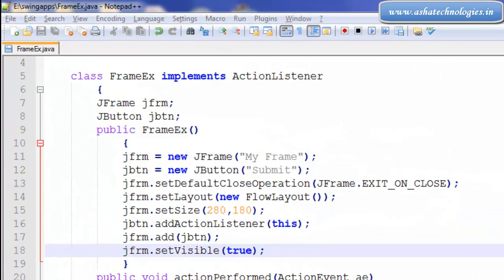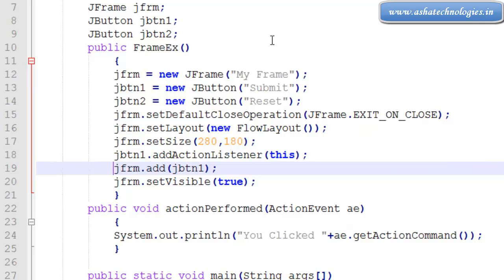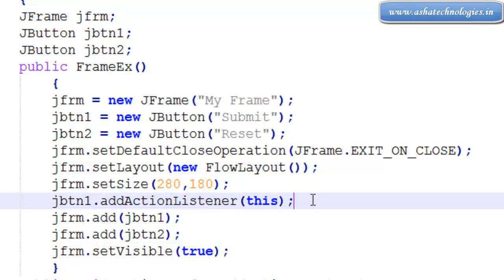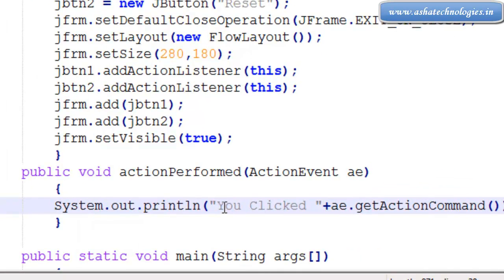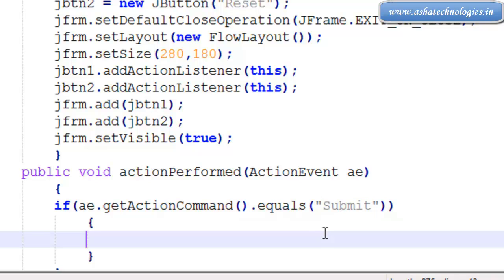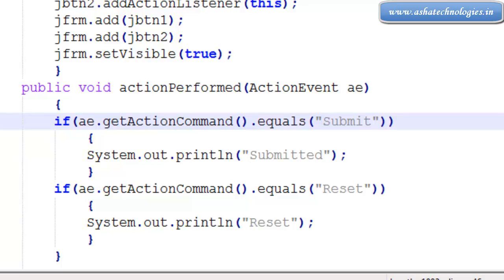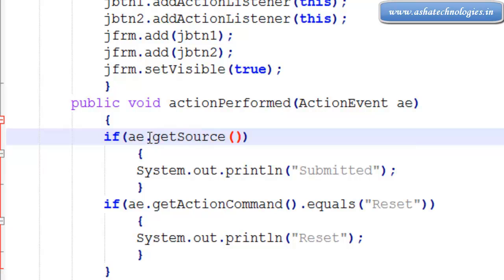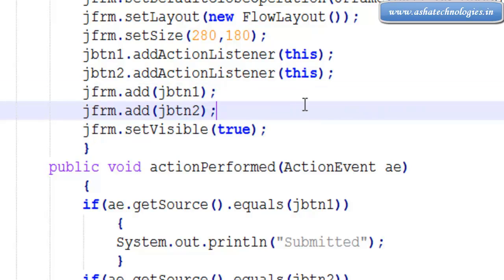Java Swings Tutorials 7 How to use and actionlistener to handle actionevent in java